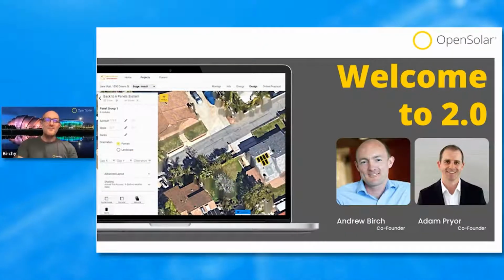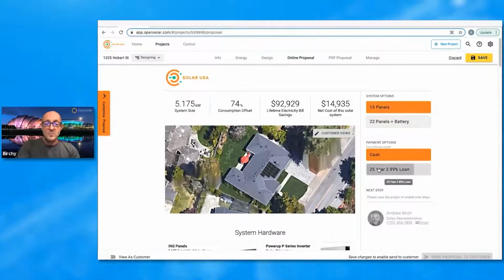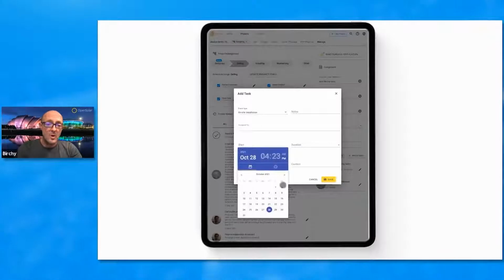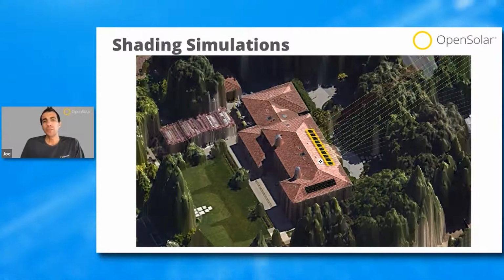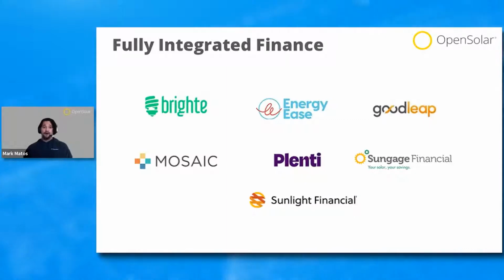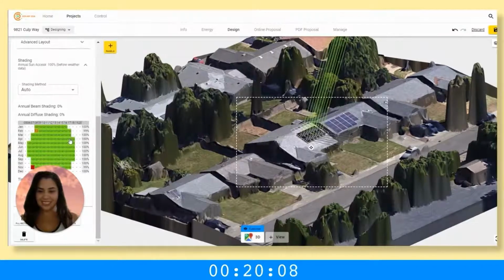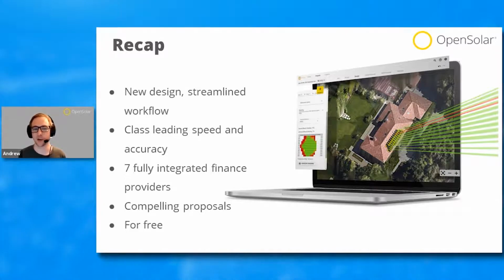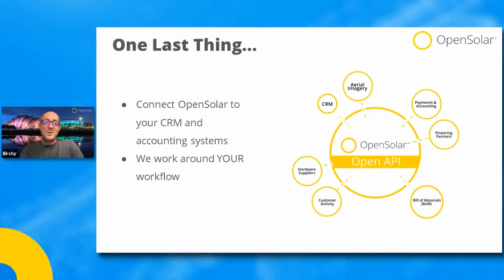OpenSolar 2.0 Launch Event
OpenSolar 2.0 Launch Event here.